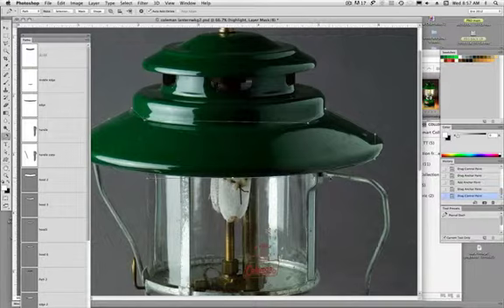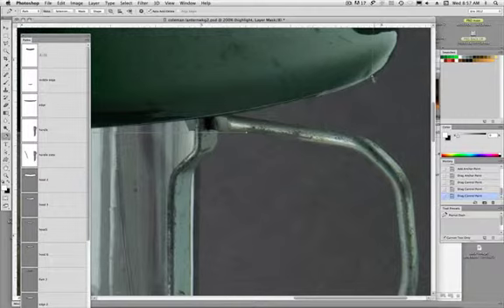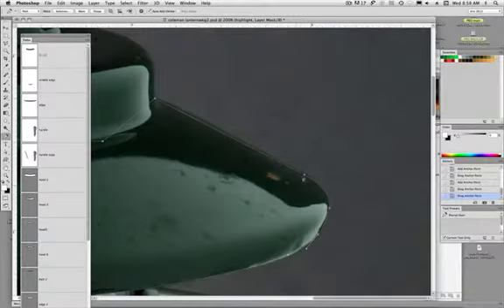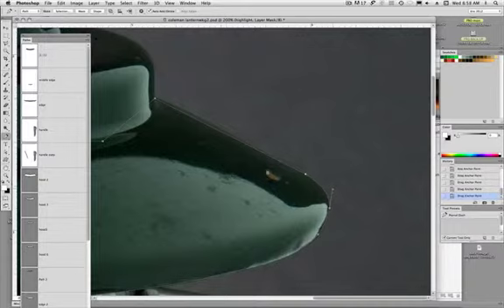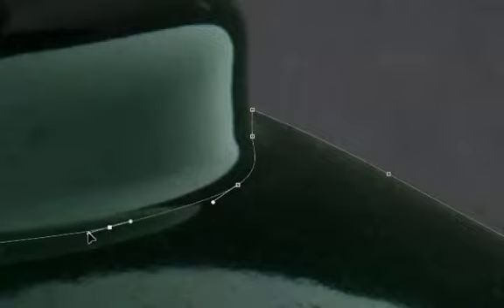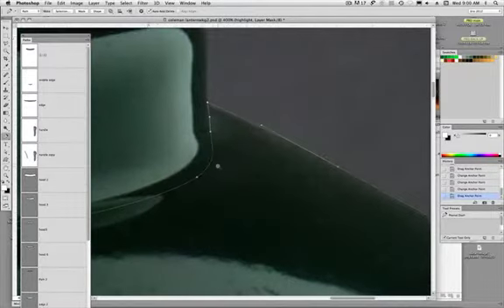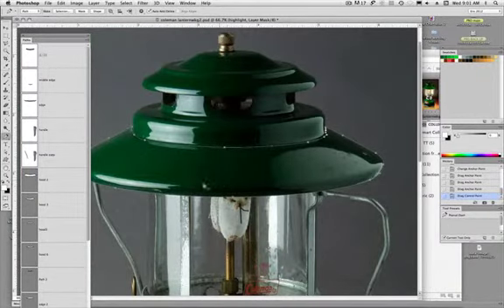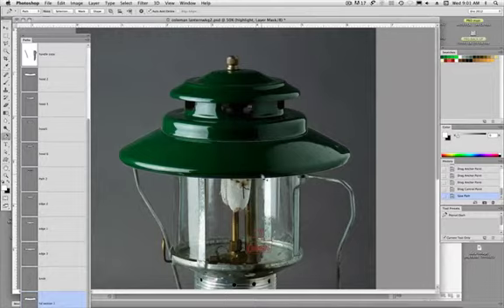Lantern paths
Lantern retouch